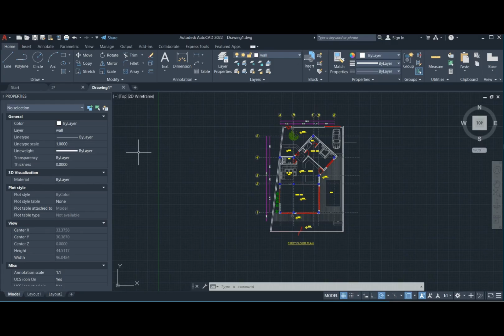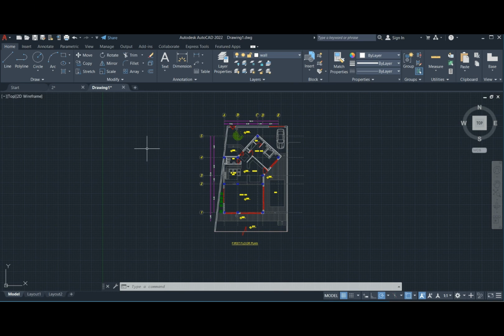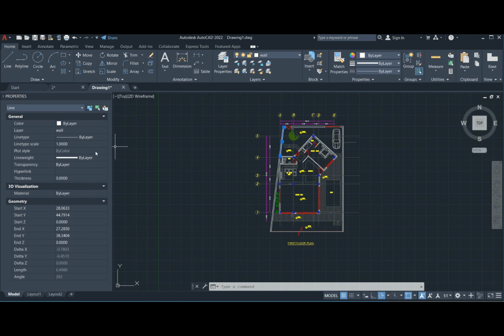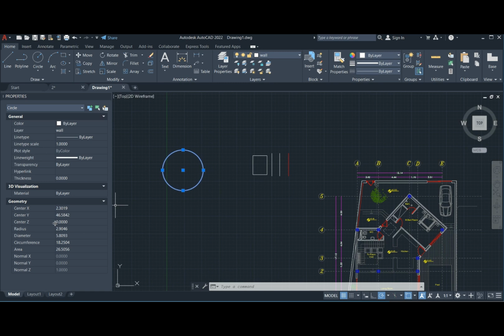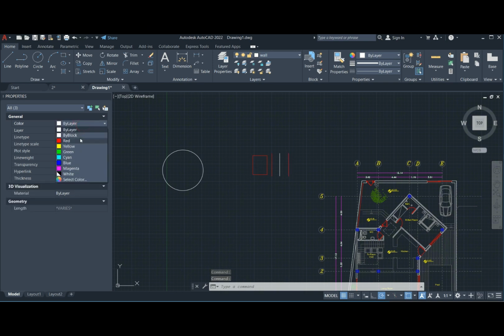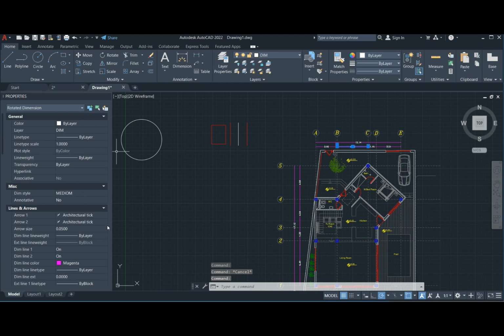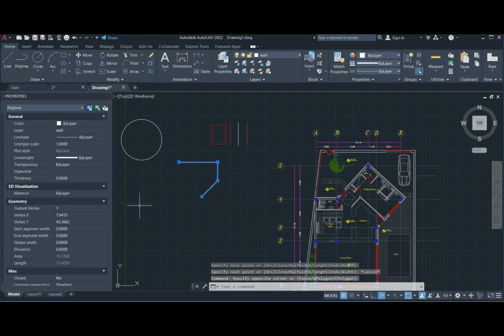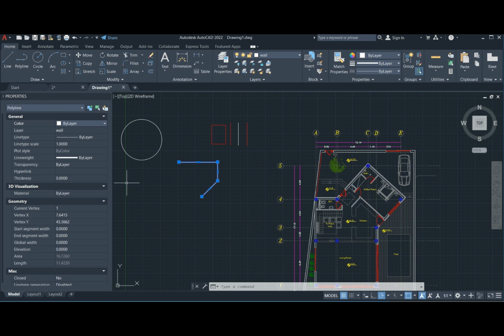Speed Up AutoCAD: Master the Properties Panel!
Discover how the Properties Panel in AutoCAD can dramatically improve your workflow! In this video, we’ll show you how to quickly access, edit, and control object properties for faster and more accurate drafting.

What you'll learn:

Why the Properties Panel is essential

How to access it efficiently

Practical tips for real-life projects